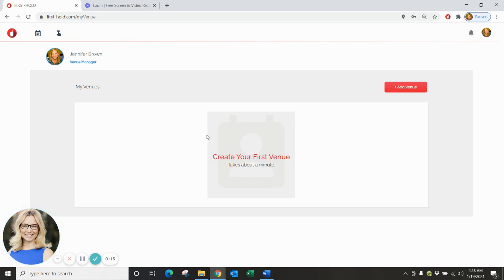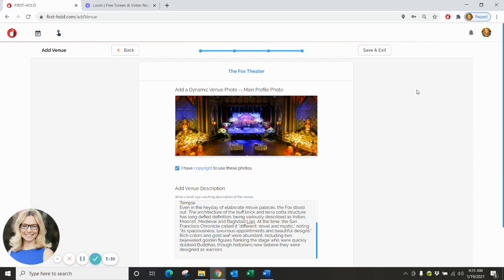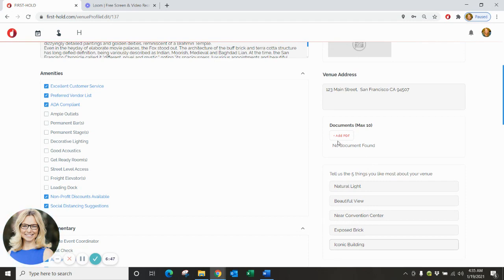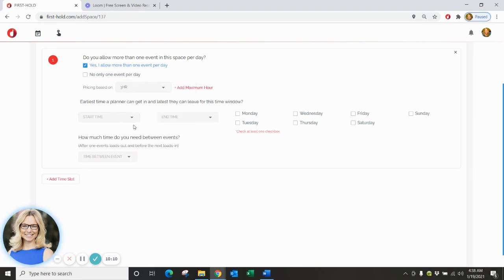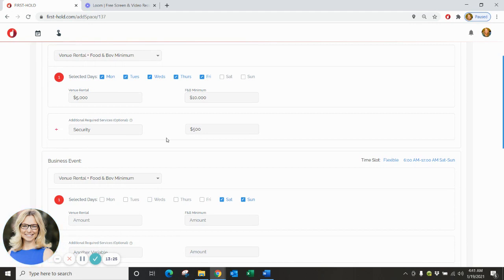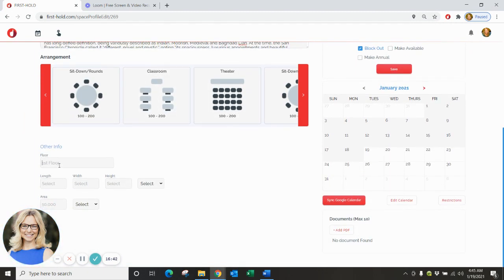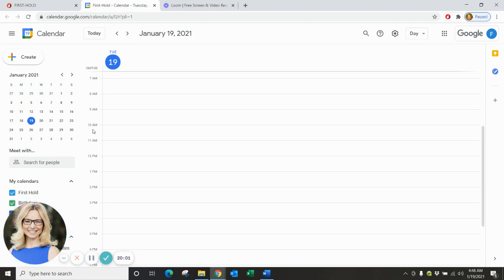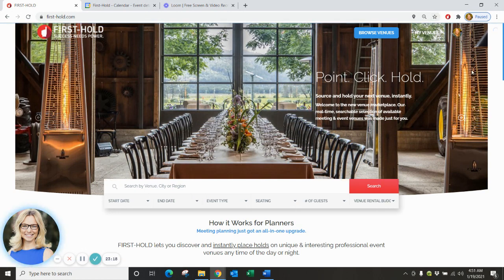FIRST HOLD Complete Profile Set up Tutorial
This video is a very comprehensive profile set-up video and explains every details of setting up your FIRST-HOLD profile.